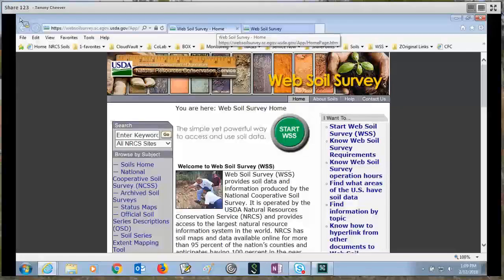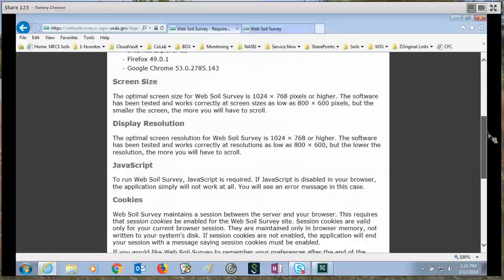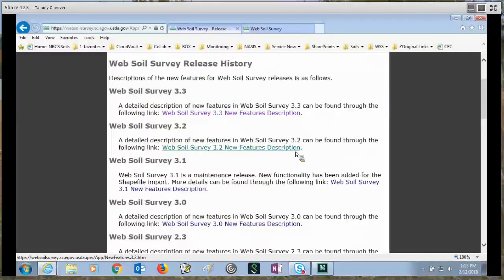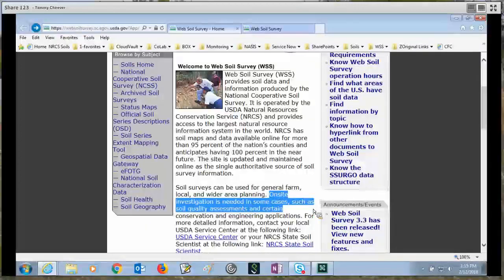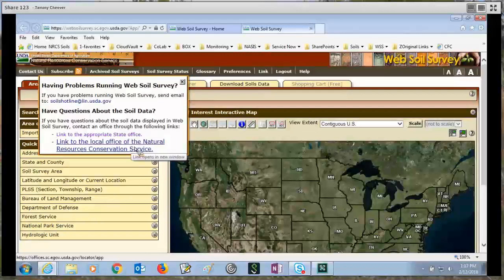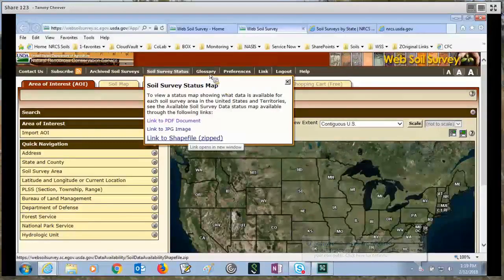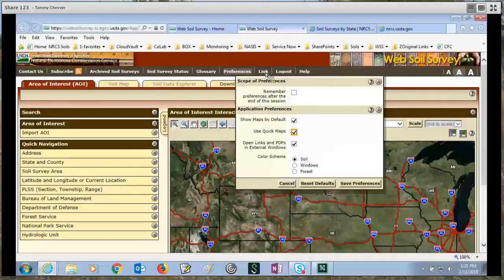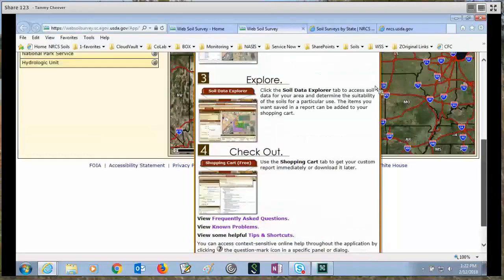Web Soil Survey - Part 1: Application Access (2/2018)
Part 1 of a 3 part series on Web Soil Survey. This video covers information on the Web Soil Survey home page, ways to access the application, and explanation of the top ribbon of the application.